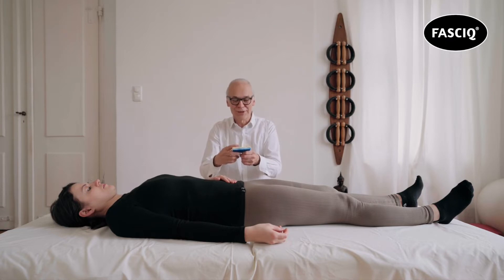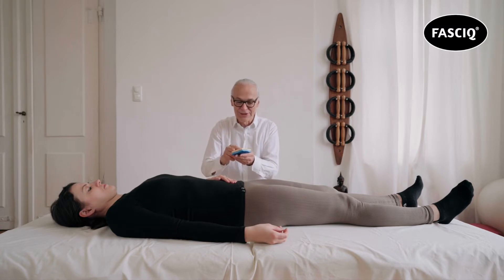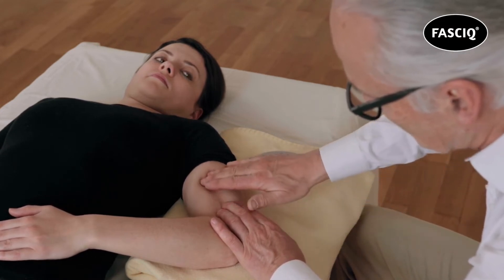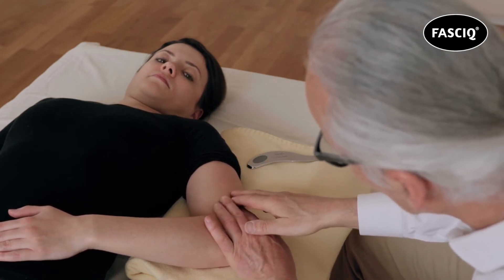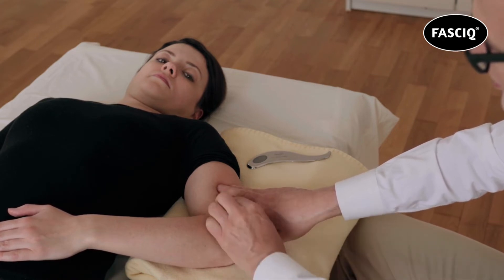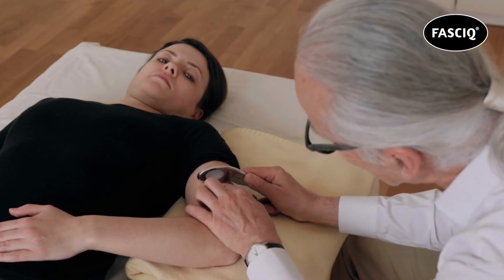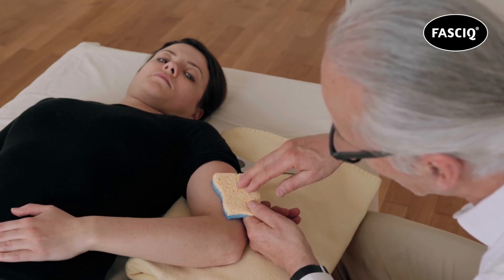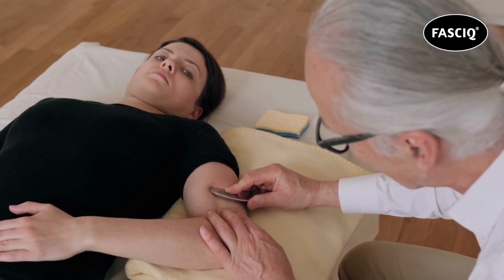Spongue Rehydration Techniques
FASCIQ® Wave IASTM Tool; Designed to act as an all-in-one IASTM tool. Developed in collaboration with a world renowned professor specialising in fascia, Dr. Robert Schleip.

FASCIQ® IASTM Tools are made of high-quality surgical SS (stainless steel) AISA 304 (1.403) and are used by professional therapists in loosening fascial structures.

Instrument assisted soft tissue mobilization (IASTM) involves several soft tissue mobilization techniques. The IASTM tools are designed to pinpoint and treat myofascial restrictions for the amelioration or total elimination of myofascial pain syndrome (MPS). By increasing the elasticity and mobility of the fascia we enhance the body's self-healing process. IASTM has been successful in the complex treatment of myofascial pain.

IASTM tools stimulate:
• A healthy, flexible and well-maintained fascial network
• Improved tissue perfusion.
• Improved range of motion.
• Soft tissue mobilization.
• Destination of adhesions in the connective tissue.
• Treatment of Trigger Points

We highly recommend using the FASCIQ® wax in conjunction with the use of the IASTM tools. Its special formula ensures that the skin is properly prepared, allowing the tools to move easily over the skin and to create a more favorable experience to the patient. The FASCIQ® formulated wax contains almond oil and beeswax, which makes it a nourishing product, moisturizing the skin during the treatment process.